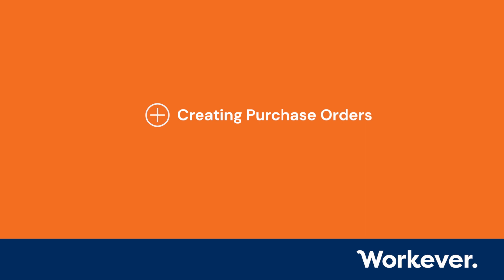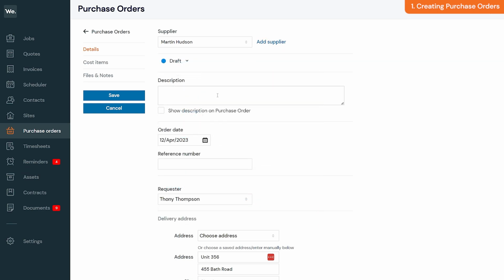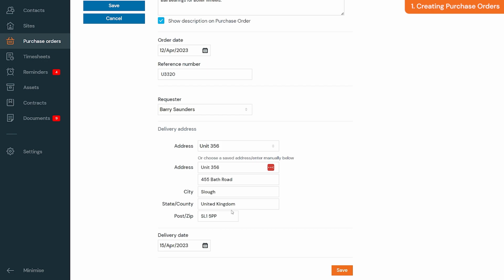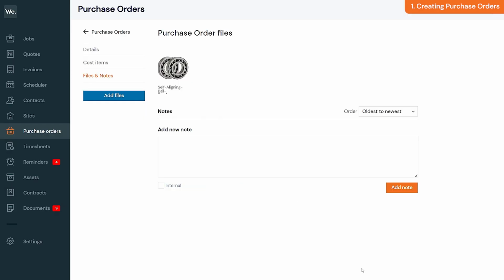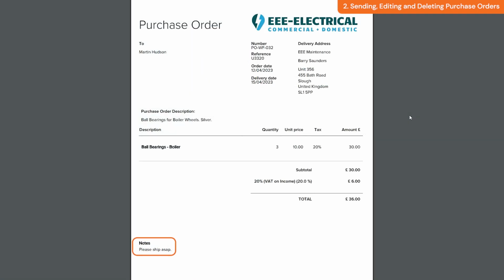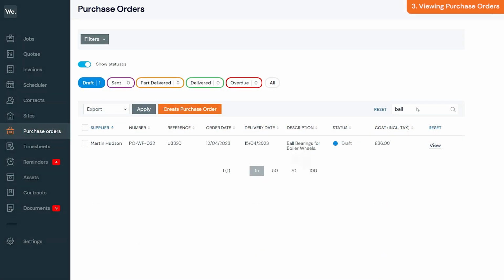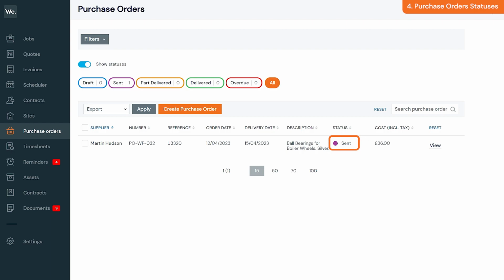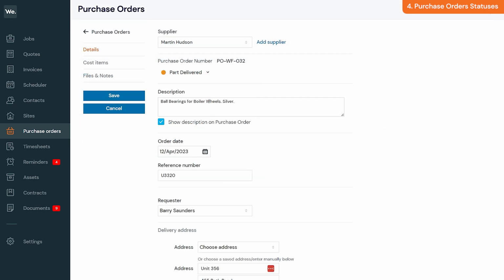Purchase Orders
Learn how to to create, send and manage purchase orders in Workever